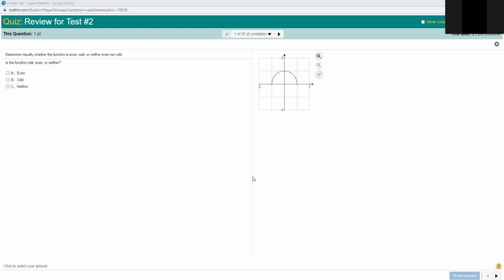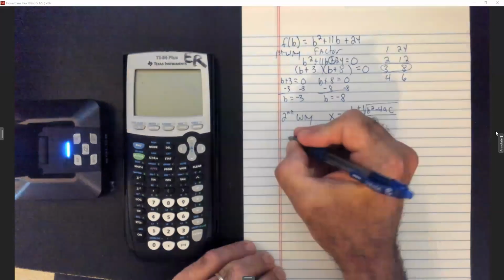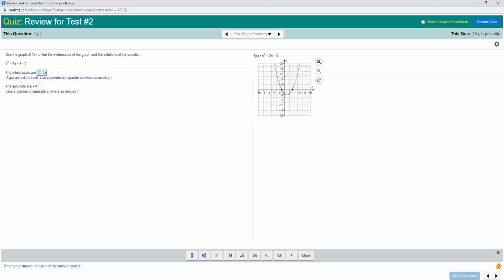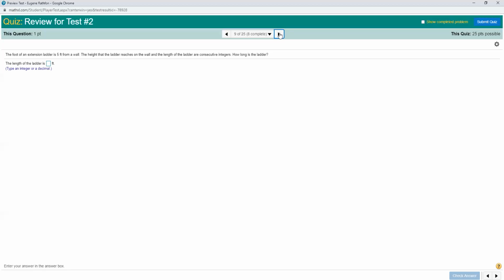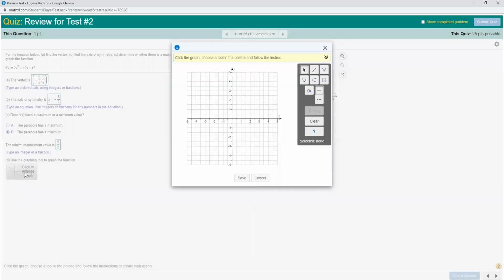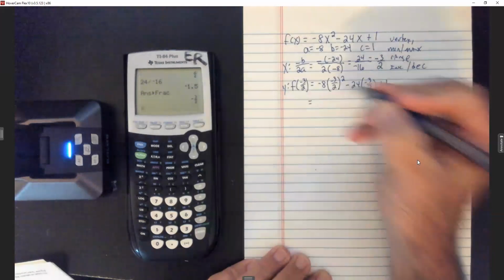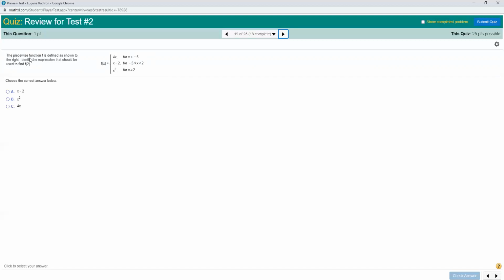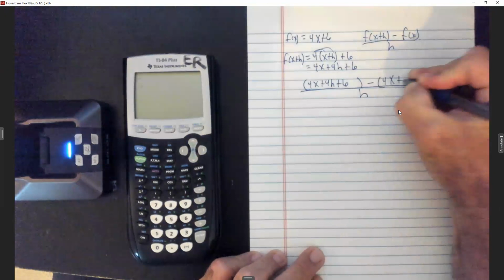Test 2 Review Live Zoom Lecture CA